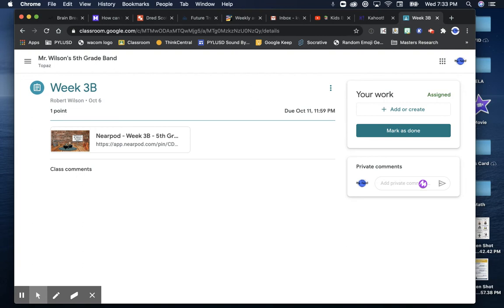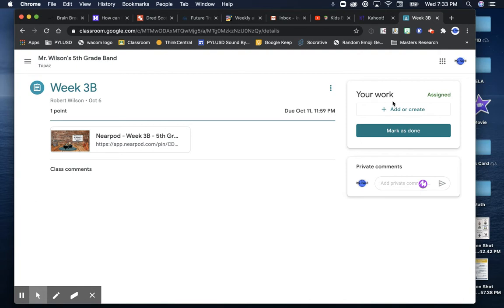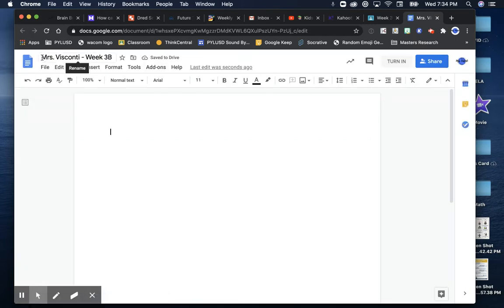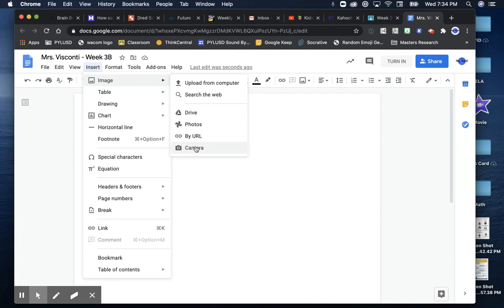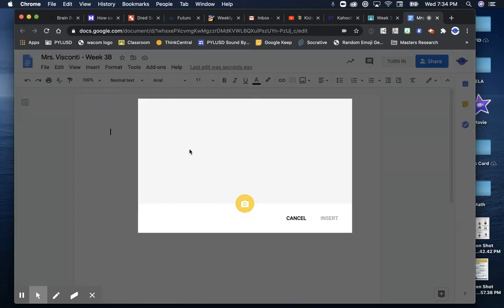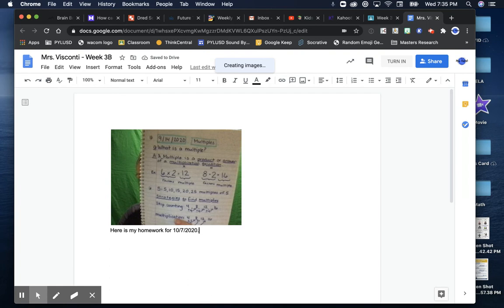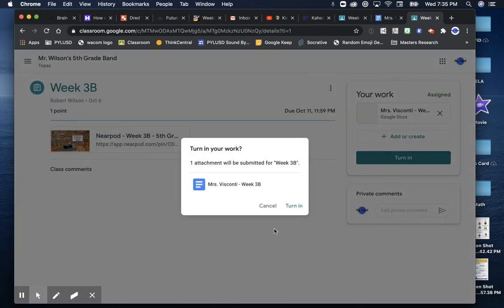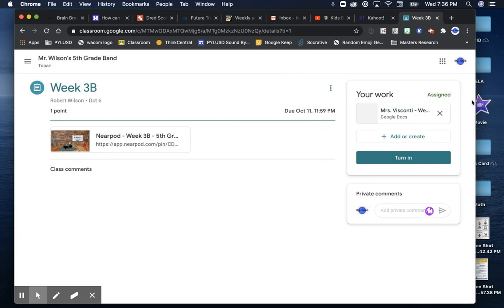Submitting A Picture of Work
Here is a quick tutorial on how to take a picture of your work and submit it through Google Classroom.